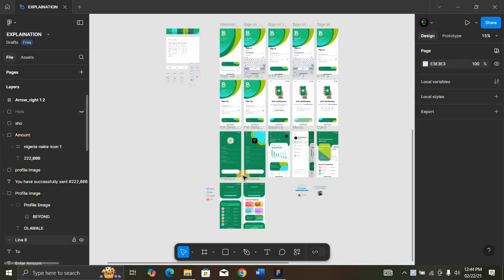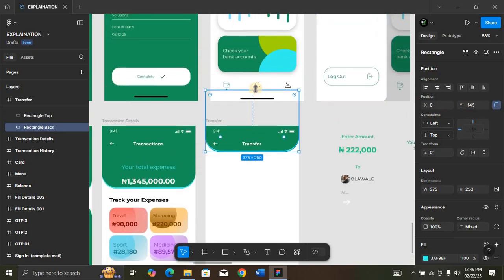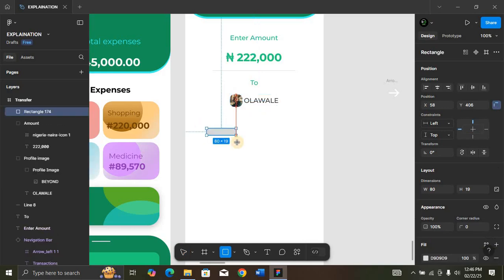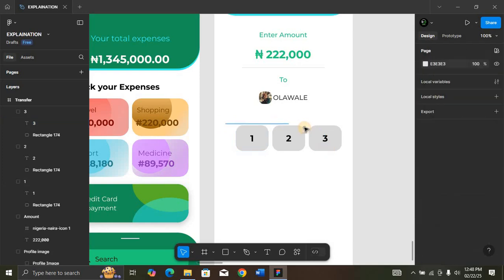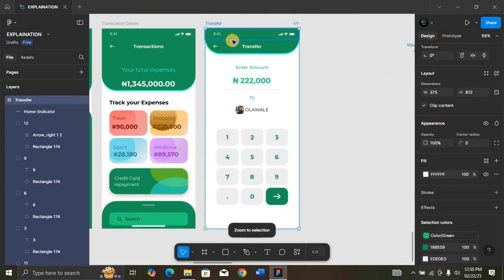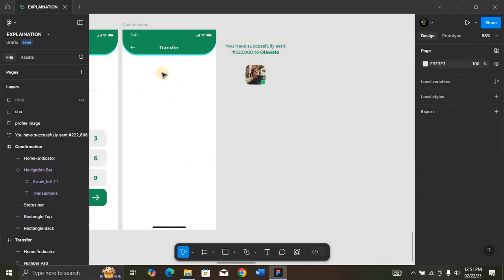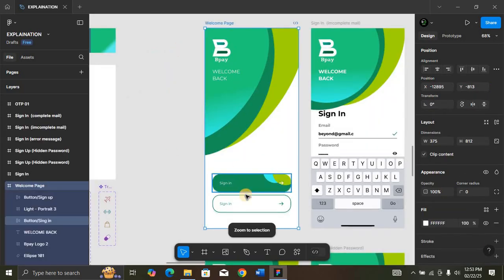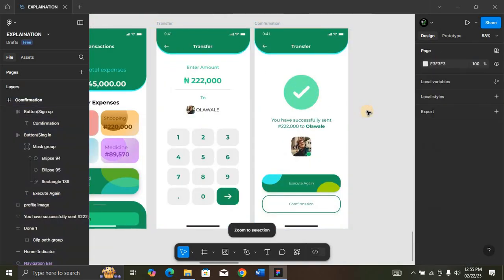Transfer & Confirmation Screen Design | UI/UX Course Lesson 15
In this lesson, we design the Transfer and Confirmation Screens for the Bpay App in Figma. You’ll learn how to create a clean transfer interface with a numeric keypad, apply proper typography and alignment, and design a clear confirmation screen with action buttons.

This session focuses on building a smooth and intuitive transaction flow experience.